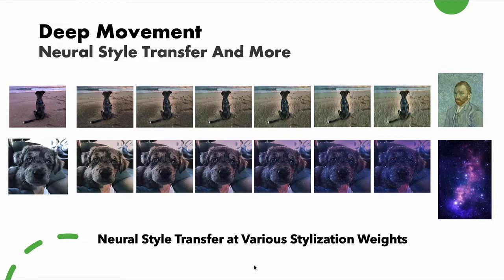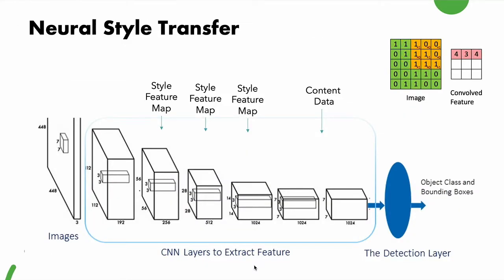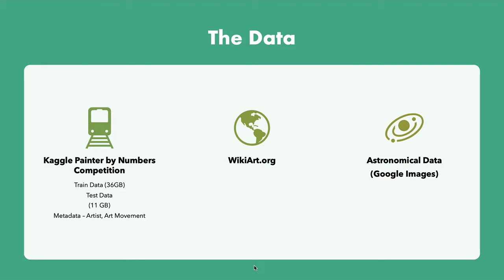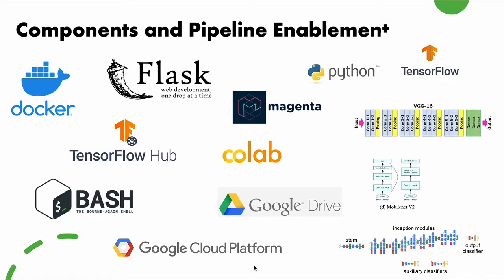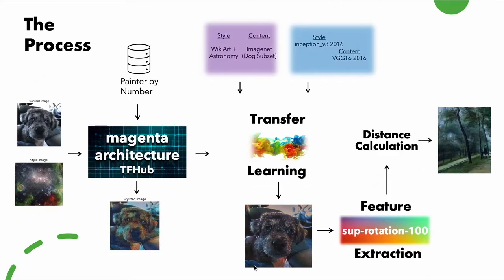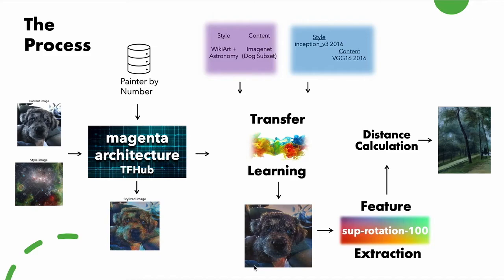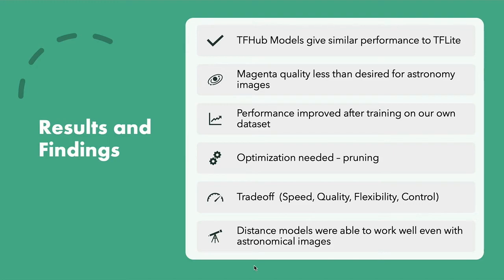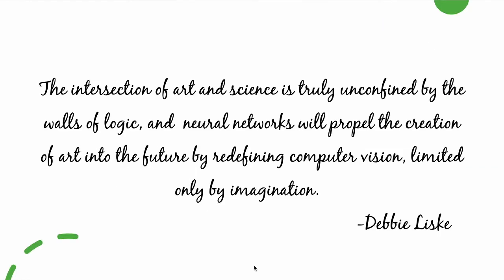Deep Movement Neural Style Transfer and Art Movements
Final Project Practical Data Science, AC295 Harvard
Bo Yuan, Debbie Liske, Fahd Jadoon

SLIDE 1:
Hi, This is an introduction to “DEEP MOVEMENT”, a Neural Style Transfer Web Application built by team The New Normal.

SLIDE 2:
Deep Movement combines art and science by using neural style transfer, transfer learning, feature extraction and distance calculation to give users insight into who they would be, and what art movement they would belong to, if in fact they were an artist. What if you’re already an artist? Then maybe you want to be … an astronomer….?

SLIDE 3:
The included art movements span from the Renaissance all the way to Pop Art, Art Deco, and even Astronomical Art, as shown in this example from our front end UI. Users will be able to upload their own content and style images, and Deep Movement will generate a new output by transferring the style onto the original content, and will then find the most similar work of art from our artist database of thousands of paintings across hundreds of years, and return that image and information about its associated art movement.

SLIDE 4:
Each layer of a Convolutional Neural Network consists of filters which extract different features and can be referred to as feature maps.

If a CNN is trained for object recognition, the feature maps become representations about objects or the “content” of the image, rather than actual pixel information. Therefore features from deeper layers are known as content representations. The lower layers tend to capture very basic pixel-level information of the input image, and the deeper layers collect higher-level features of the image such as complex textures and object classes. In order to generate an image similar to the content image, it is important to select a convolutional layer in the middle (or higher) of the pre-trained network representing content to a high degree.

SLIDE 5:
Our models were originally trained on data obtained from WikiArt found on the gaggle painter by numbers competition with 36GB and 11GB of train and test data with thousands of images. We also added astronomical photos captured by Google images.

SLIDE 6: THE COMPONENTS USED IN THIS PROJECT are shown HERE:
the Docker environment to separate the application from the infrastructure
Flask for the web application framework and deployment
Bash script for pipeline automation
Google Cloud for compute engine and bucket storage
VGG, MobileNet  Inception? for transfer learning
TFHub for easy access to pre-trained models
Magenta pre-trained models for style transfer
Google Colab and Drive for interactive development and collaboration
Python and Tensorflow for coding and deep learning

SLIDE 7:
Our process is shown here. We use the magenta architecture from TFHub trained on the painter by number data, then perform transfer learning using wikiart and astronomy data for the style piece and the dog subset of ImageNet for the content piece. We use inception_v3 mode for style and VGG16 for content. Then we perform transfer learning to create a stylized image. At that point, we use sup-rotation-100 for Feature Extraction, then calculate the distance between images in our artist database to obtain the painting most like the stylized image.

SLIDE 8:
This is a snapshot of our code for further perusal.

SLIDE 9:
Here you can see how we turn this application into a product with input data, a transfer model, and user access to the front end, with actions controlled by a working backend.

SLIDE 10:
We found that magenta by itself did not create quality images for astronomy styles but performance was improved after adding these images to our training dataset. In addition, our distance model also performed well with the astronomical images. In the future we would like to improve front end performance by model pruning and other optimization techniques.

SLIDE 11:
Our hope is that with Deep Movement, the user not only learns about the concept and capabilities of Neural Style Transfer, but also learns a little about art itself, and the various movements through time -- and possibly even finds a new interest in astronomy! We feel that The intersection of art and science is truly unconfined by the walls of logic, and  neural networks will propel the creation of art into the future by redefining computer vision, limited only by imagination.